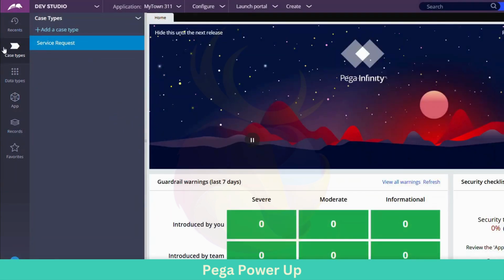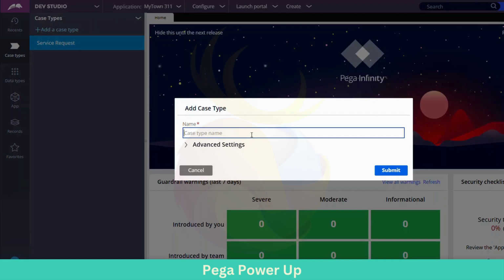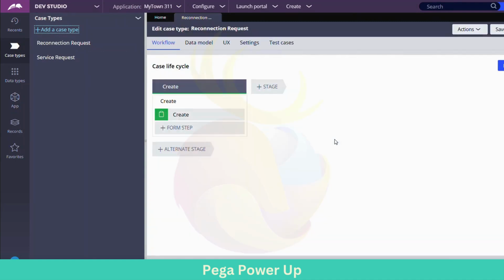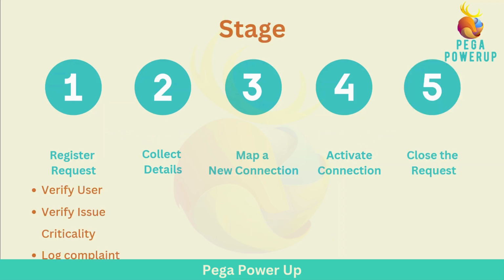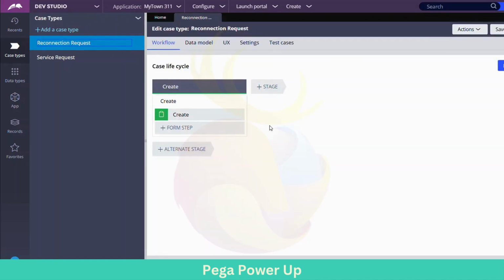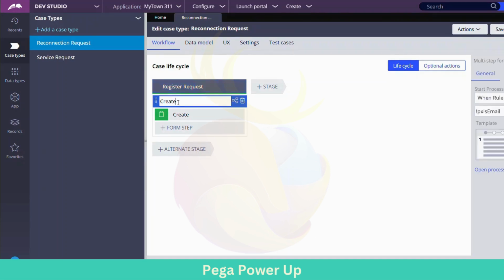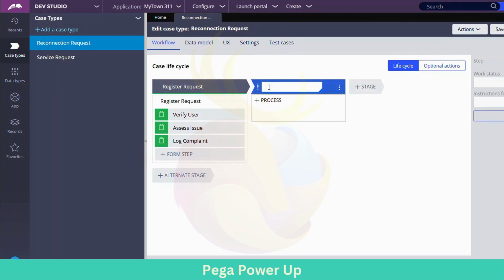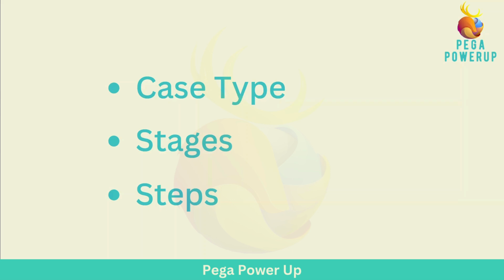Pega Beginner Tutorial What is Case Type, Stages and Steps in Pega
Learn about what is Case Type, Stages and Steps in Pega. Improve your understanding about these concepts with simple examples.

Download Pega Power up from Play store and App store. Learn Pega Uninterrupted. Lets power up pega community with Pega Power Up 🌟Get instant access to Premium Newsletter at discounted price.

Participate in Pega Quiz every week day in Whatsapp Channel.

Fan of Pega Power Up?